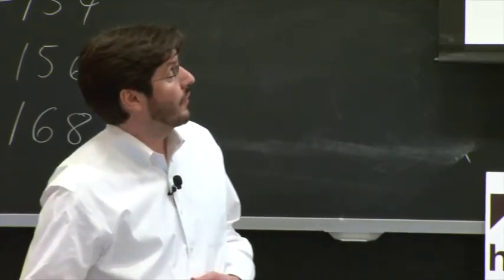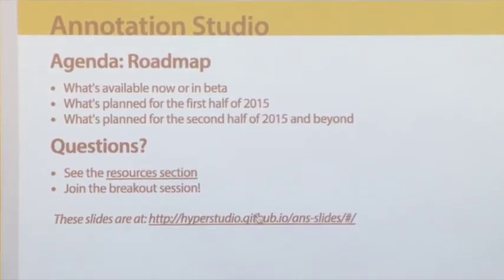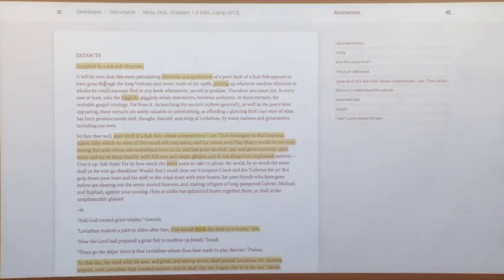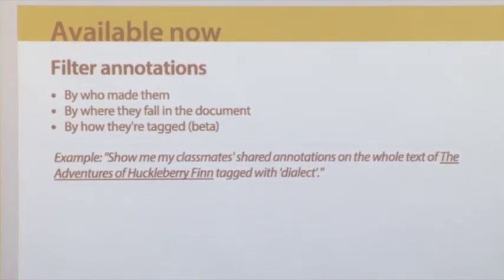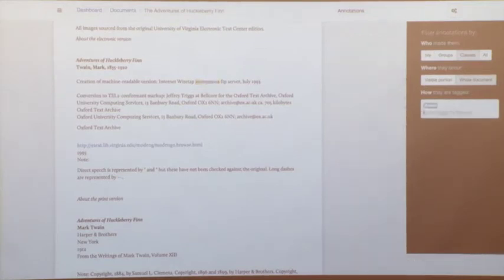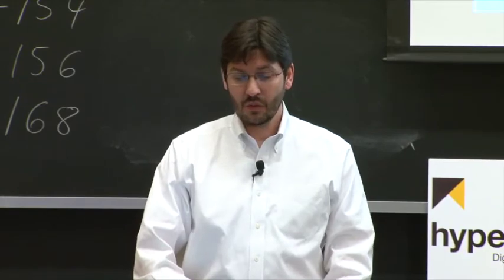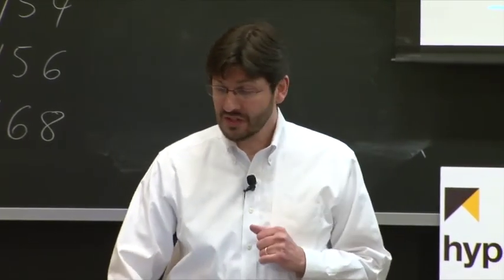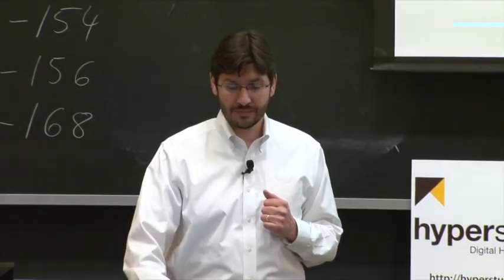Collaborative Insights through Digital Annotation: A Workshop, Future Directions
Future Directions of Annotation Studio from our Collaborative Insights through Digital Annotation: A Workshop with Jamie Folsom